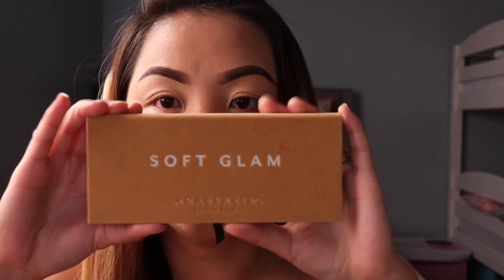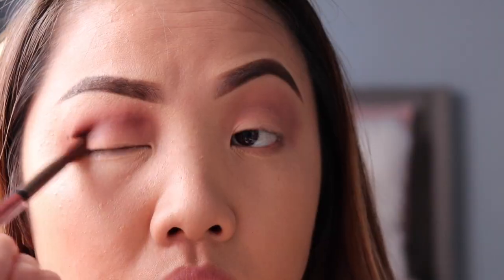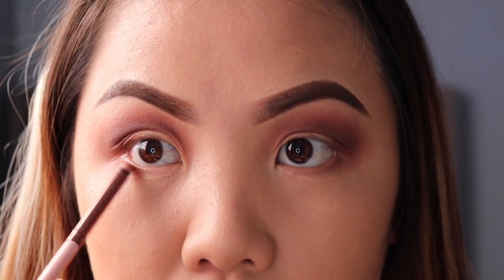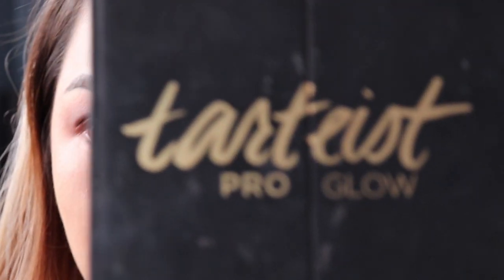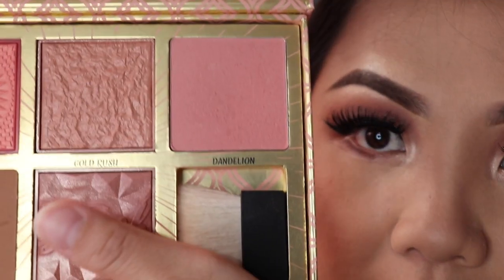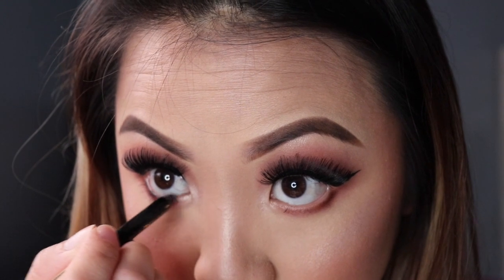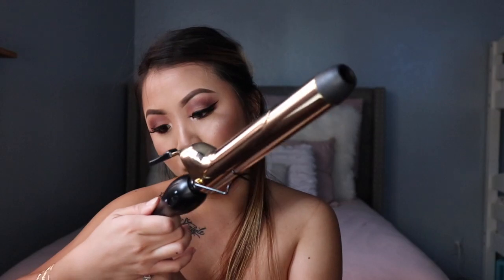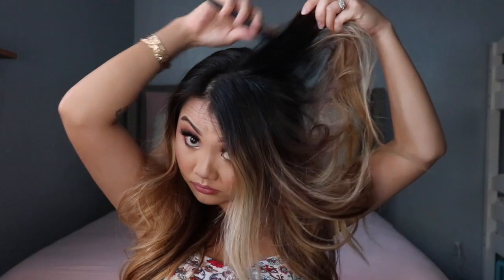Smokey eyeshadow look & hair tutorial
Haiiiiiiii guys I'm back with another video! Just wanted to say thanks for stopping by.